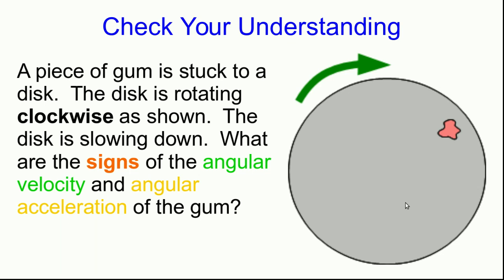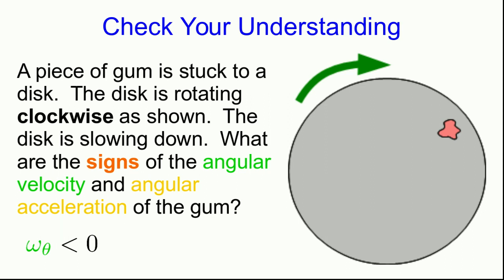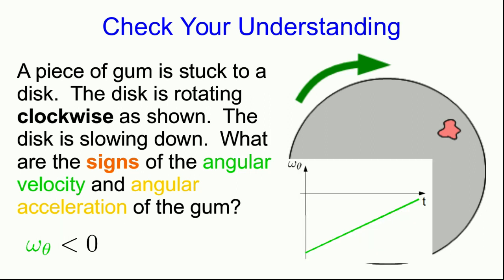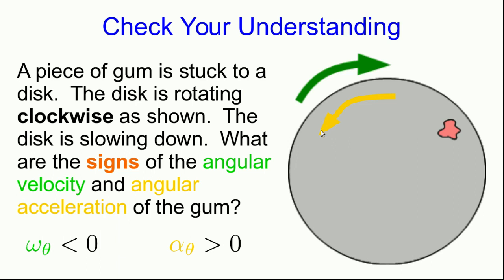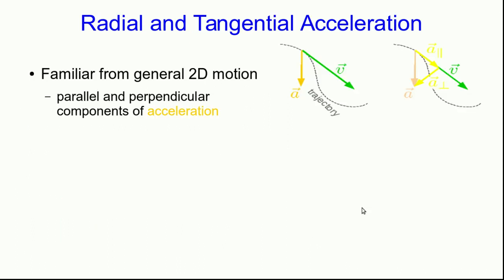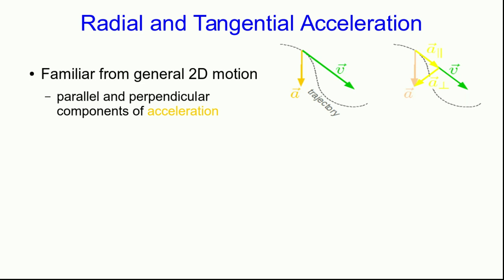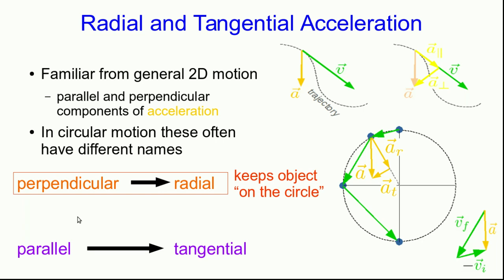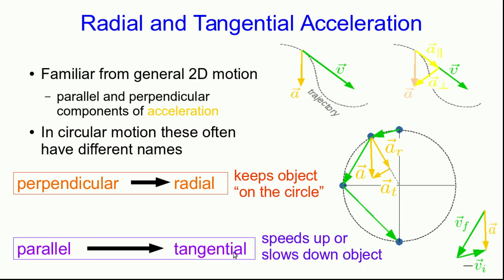CBU PHYS 1104 - Circular Motion Lecture 2 (Part 2)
We answer the question from part 1 and see a different terminology for the familiar parallel and perpendicular components of acceleration that we saw earlier in the course.